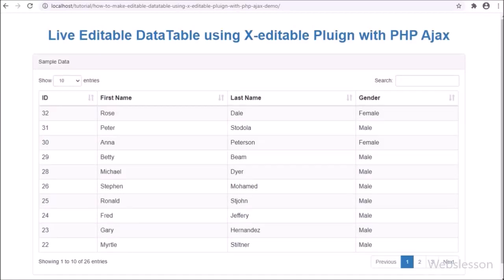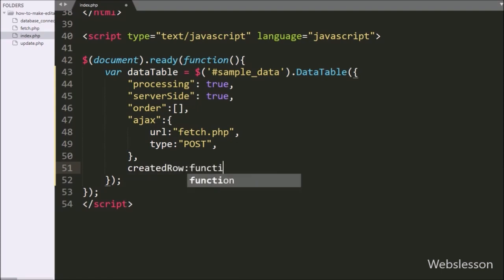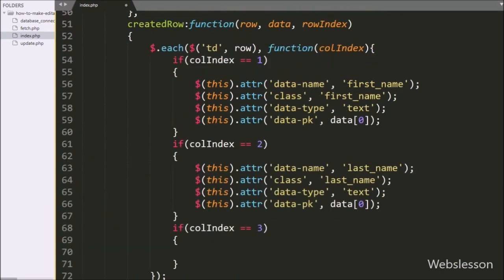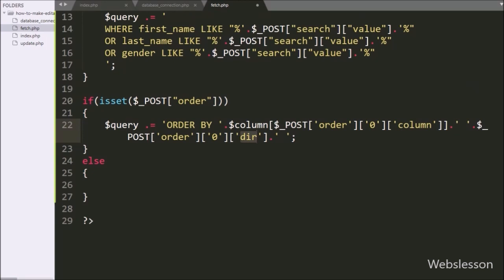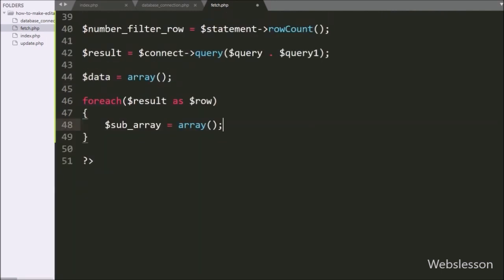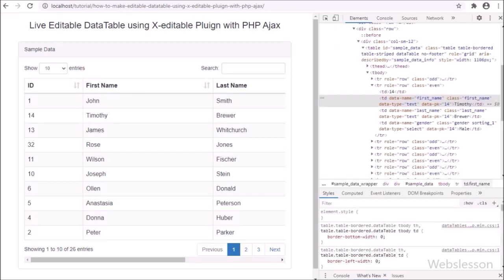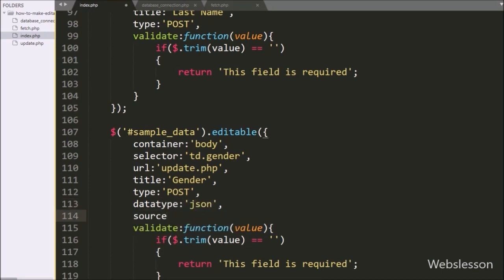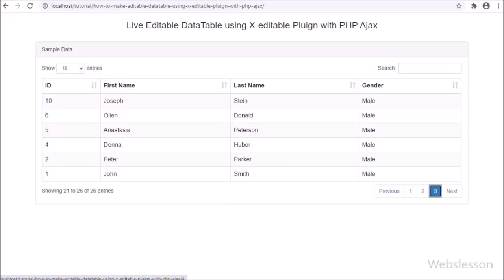In-Place Editing in DataTable with X-Editable using PHP Ajax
Learn How to make Live Inline Editable DataTables with PHP Script & Ajax using jQuery X-Editable plugin. How to use X-Editable plugin with jQuery DataTables plugin for make inline editing using PHP script with Ajax. How to convert jQuery DataTable cells into editable cells by using X-Editable plugin & Ajax at client side and PHP script and Mysql Database at server side.